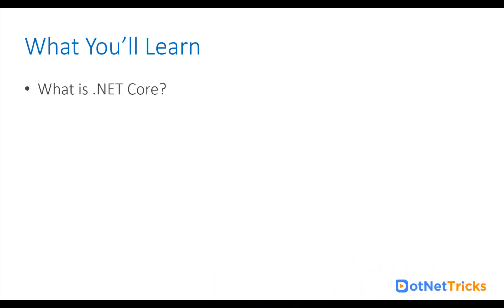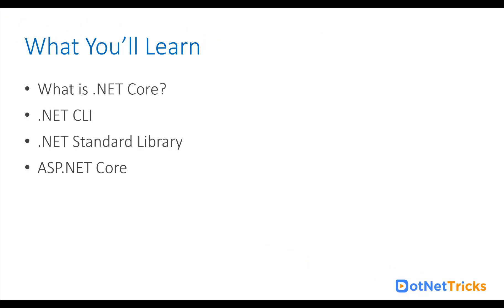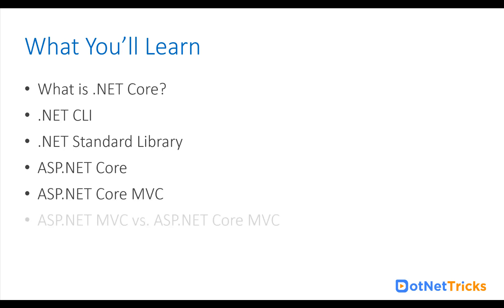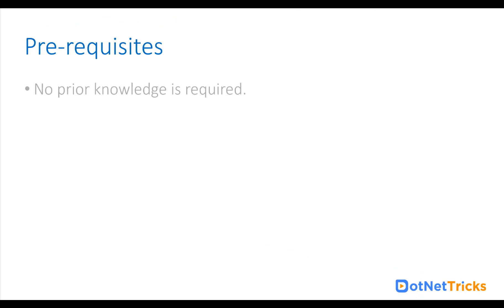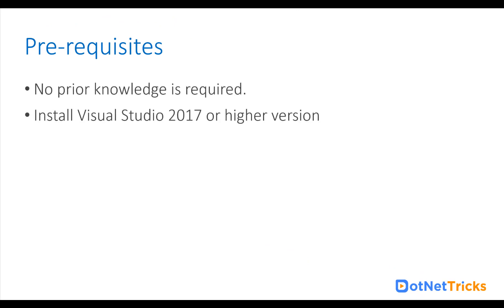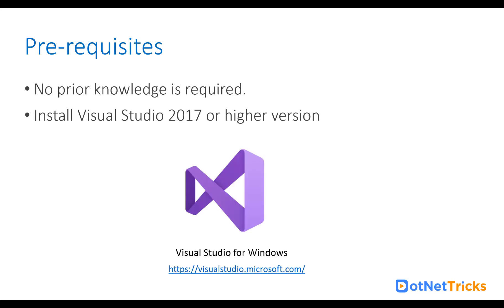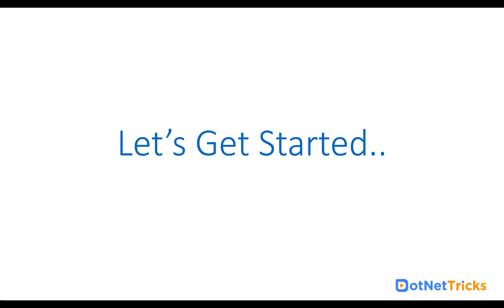ASP.NET Core Tutorial - (#1) - Brief Introduction of ASP NET Core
✔Learn What is .NET Core?
✔.NET CLI & .NET Standard Library
✔ASP.NET Core MVC
✔ASP.NET MVC vs ASP.NET Core MVC
✔MVC Pattern

Pre-requisites:
✔ No Prior Knowledge is required
✔ Install Visual Studio 2017 or higher version